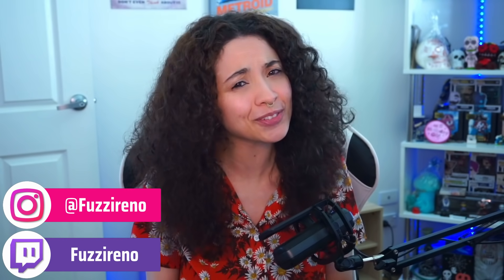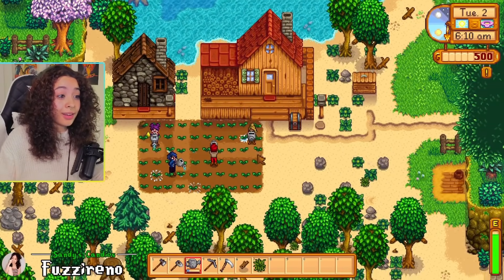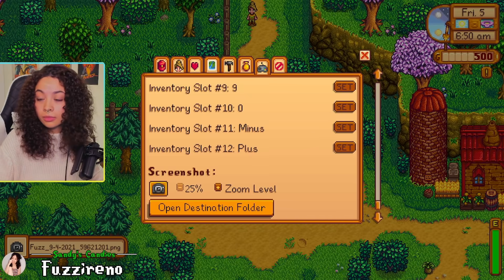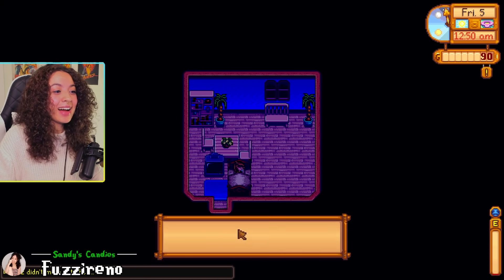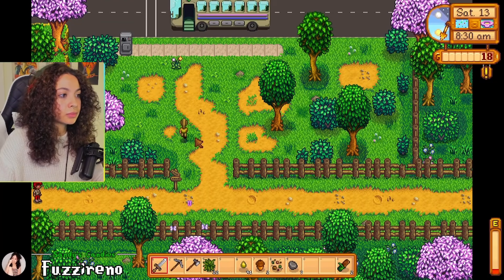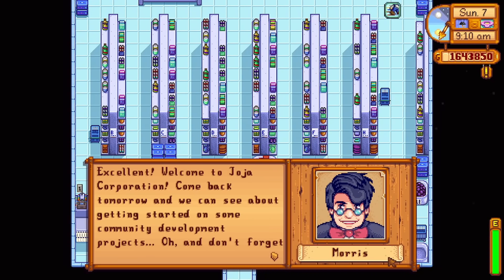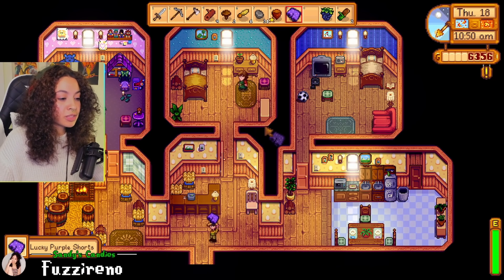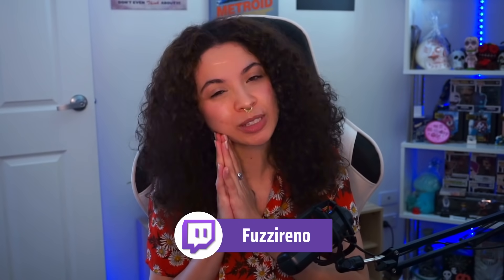Tips I've Learnt From the Stardew Valley Cup!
This video is about things I had to learn for the Stardew Valley Cup, new things I've learnt from Stardew Valley, and tips I can suggest to you guys that we found useful in our run!

A thank you to jadalovesyou for your suggestion!
Video Directory Timestamps:
0:00​​​​ - Start
0:41 - Team Shoutout
1:05 - New Things I've Learnt
8:25 - Helpful Tips Used in Run